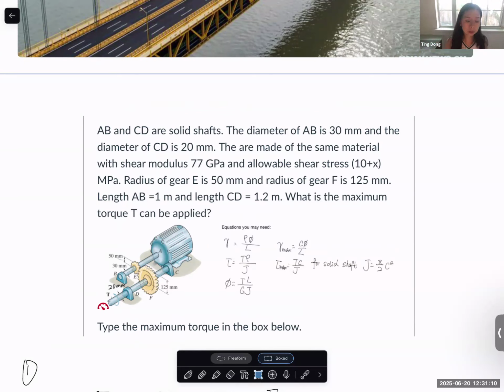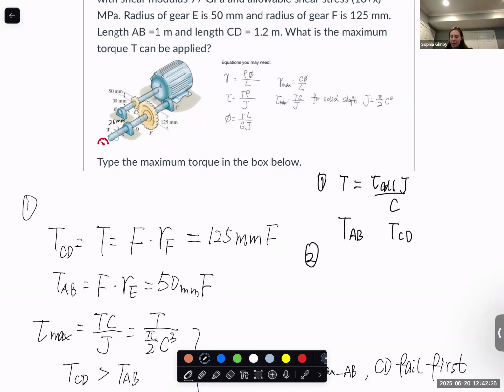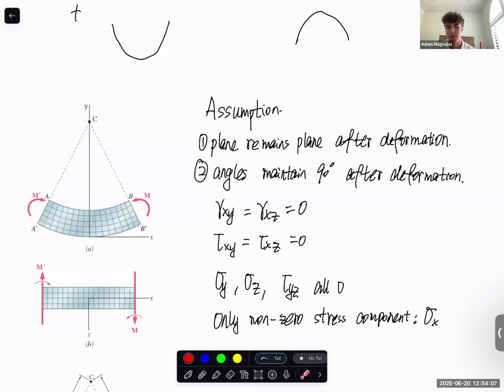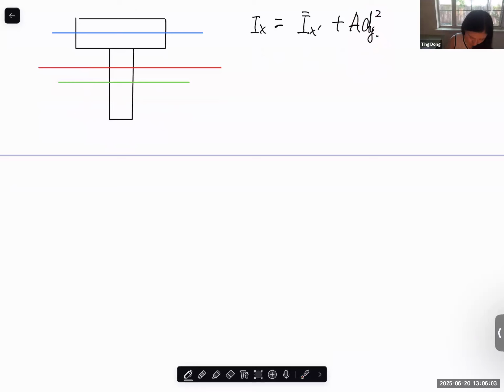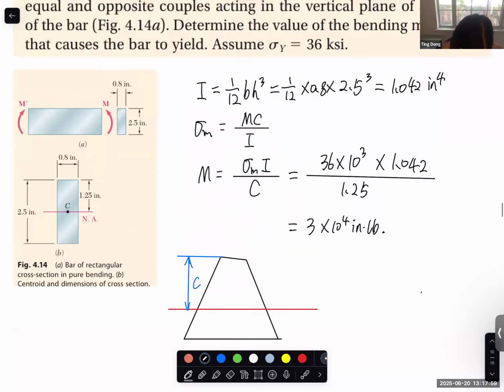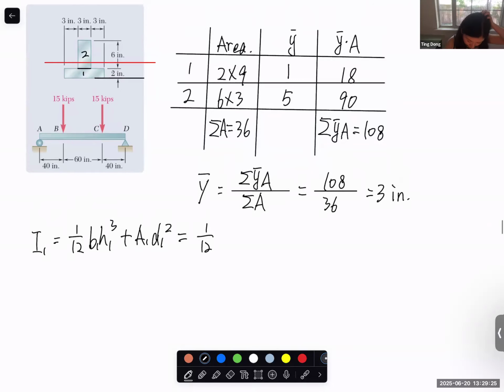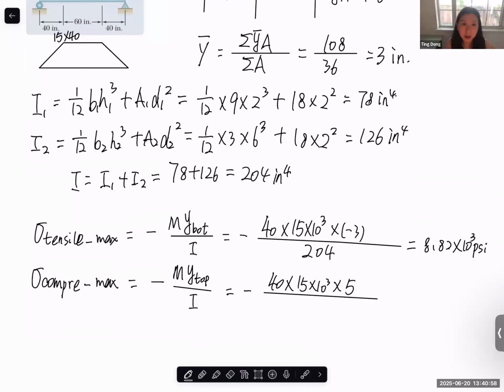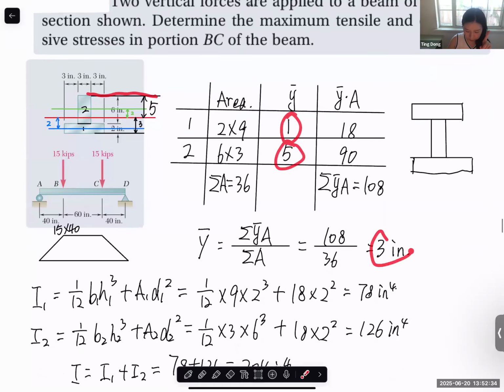Mechanics of Materials, Lecture 15, Pure bending, 6/29